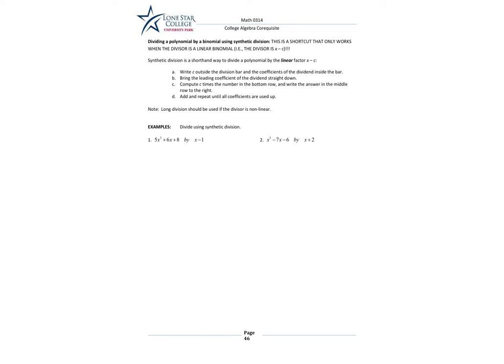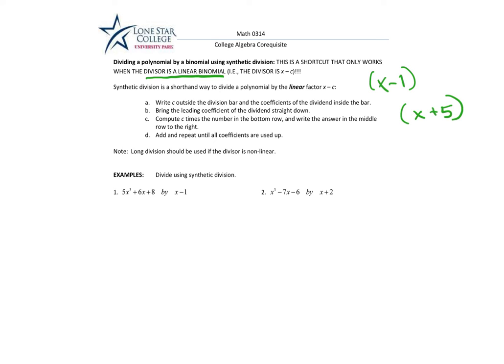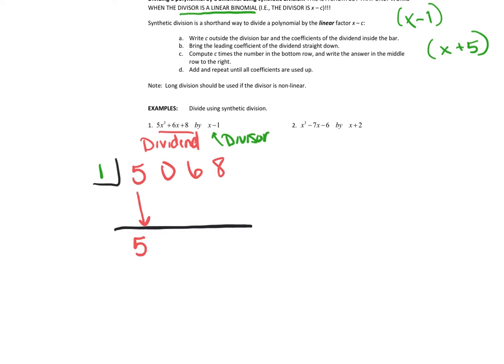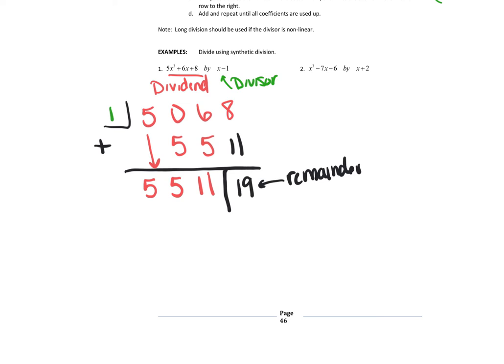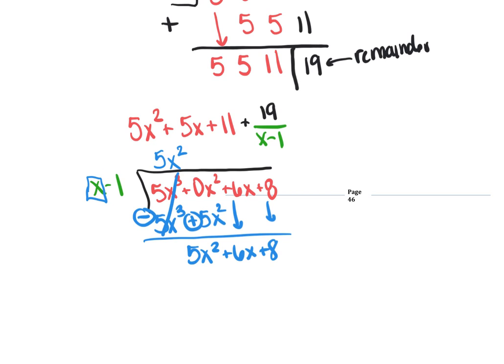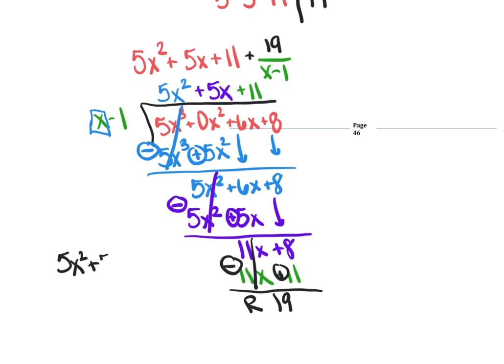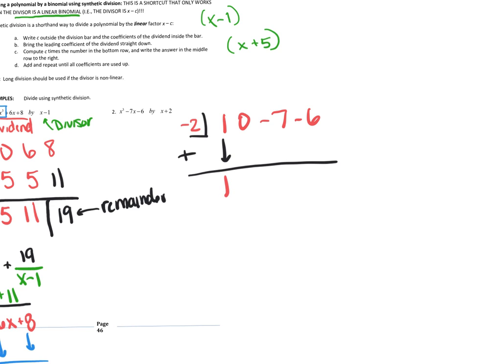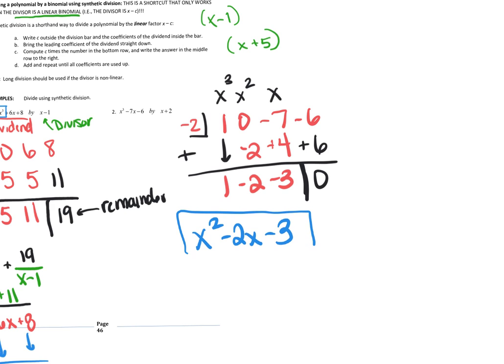5.2.2 Synthetic Division